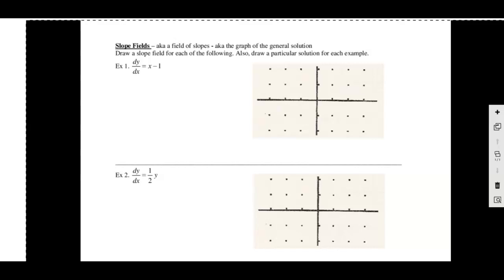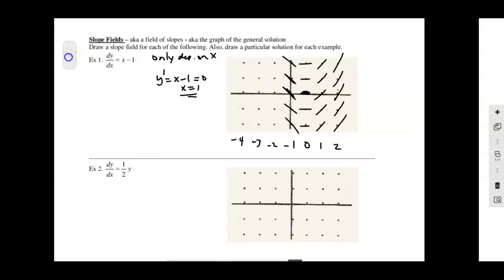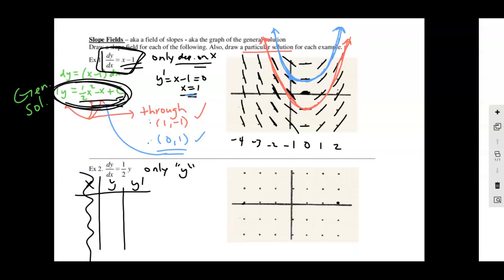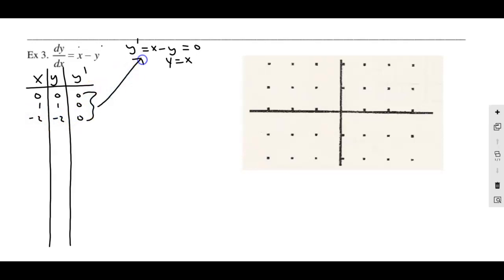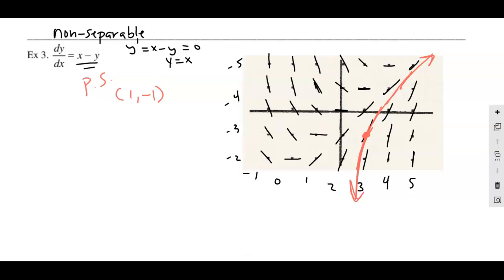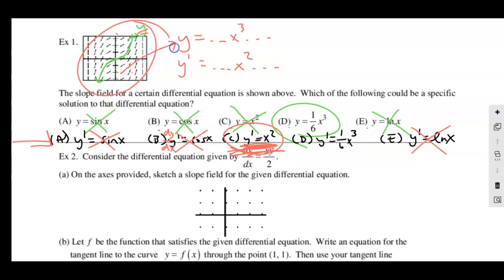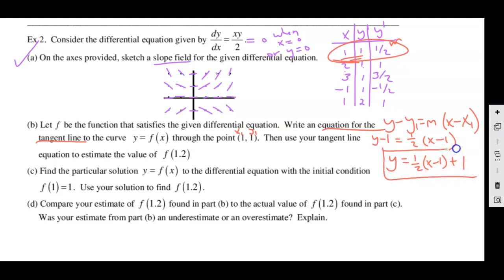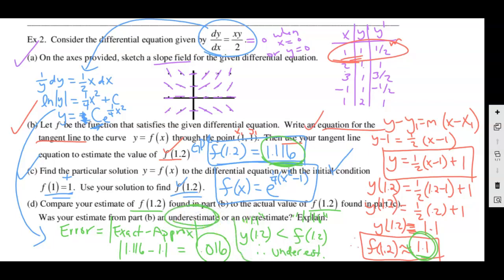Calculus: Slope Fields Part 1